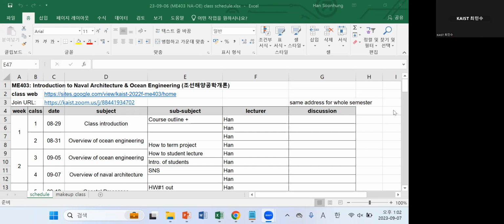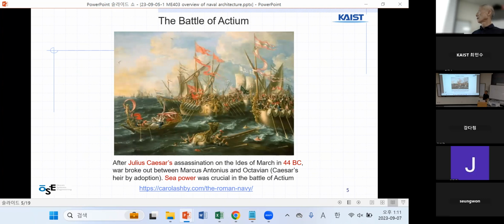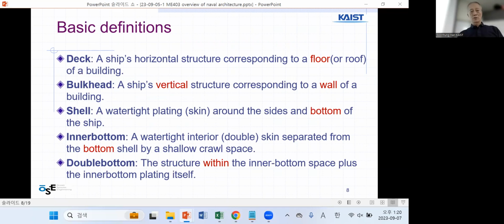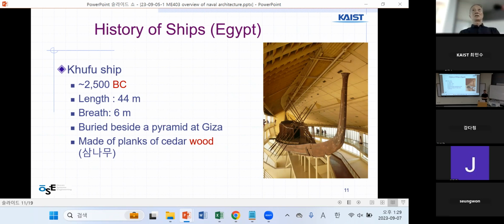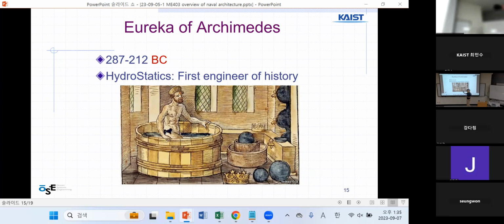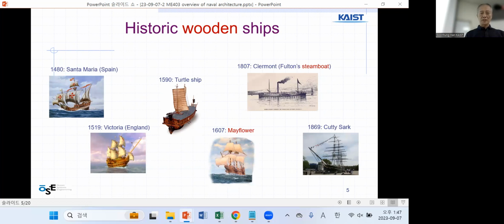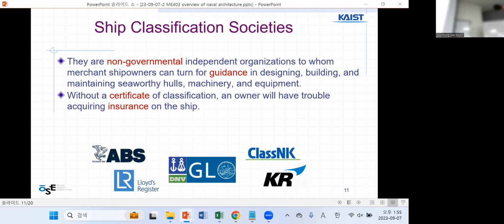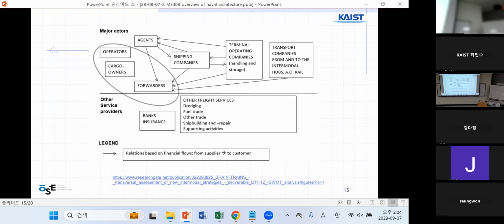230907 Overview of Naval Architecture